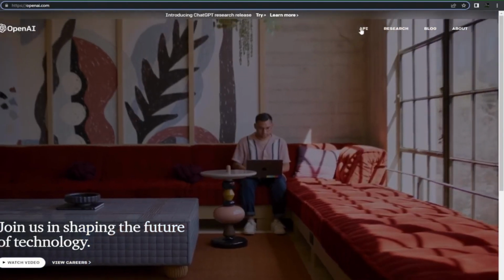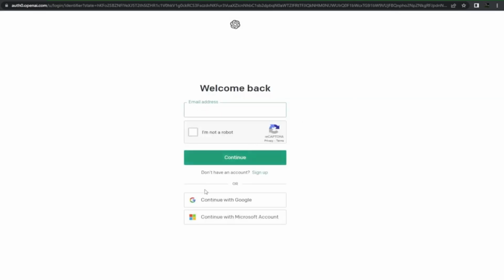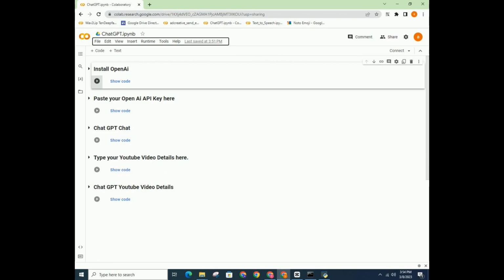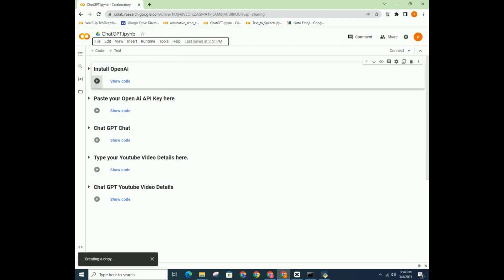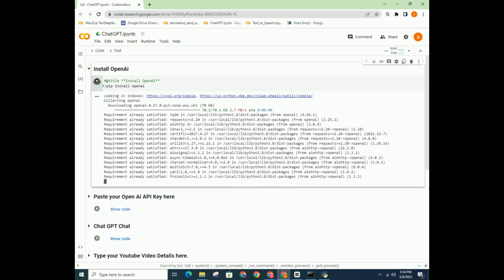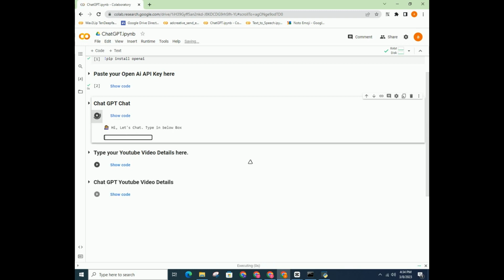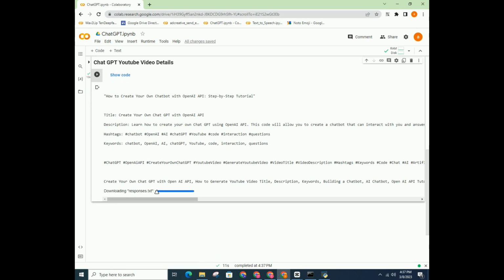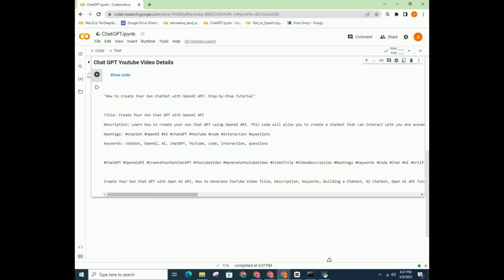Create Your Own Chatbot with OpenAI API - Step by Step Tutorial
Learn how to create your own Chat GPT with Open AI API and generate YouTube video titles, descriptions, hashtags, and keywords. With this code, you can also chat with your GPT and get personalized responses. Get started now and create your own chatbot!

Automate Passive Income", focuses on showcasing how automation using coding, specifically in Python, can help generate passive income streams. The channel aims to provide valuable insights and practical tips for those who are interested in using technology to create multiple streams of income and achieve financial freedom. Whether you're a beginner or an experienced coder, this channel is a great resource for anyone looking to automate their income and improve their financial situation.